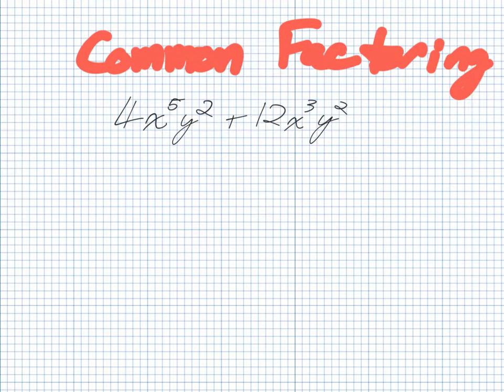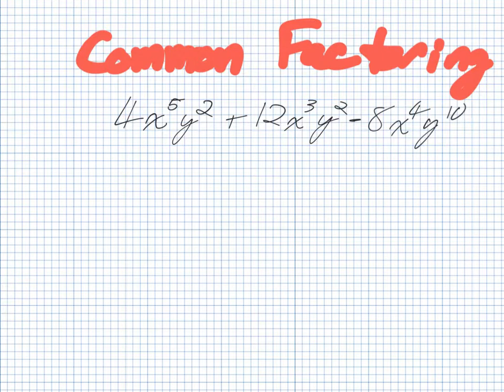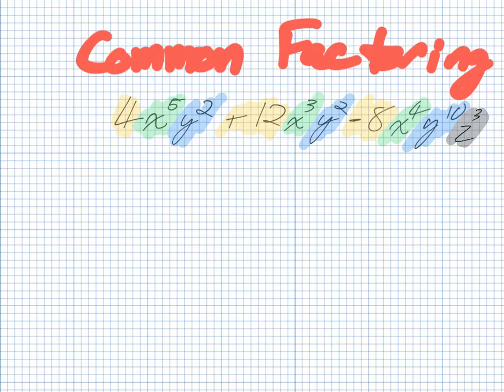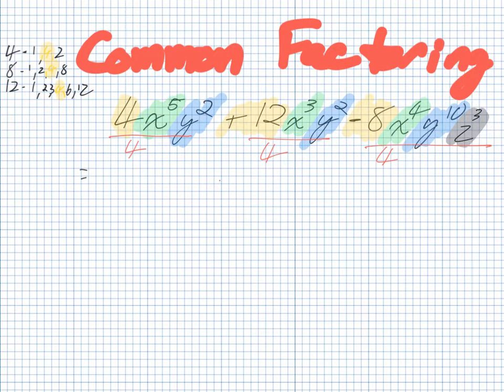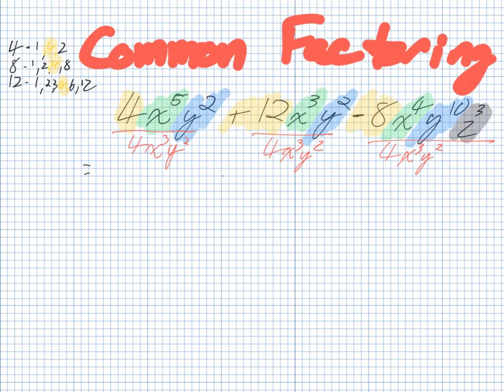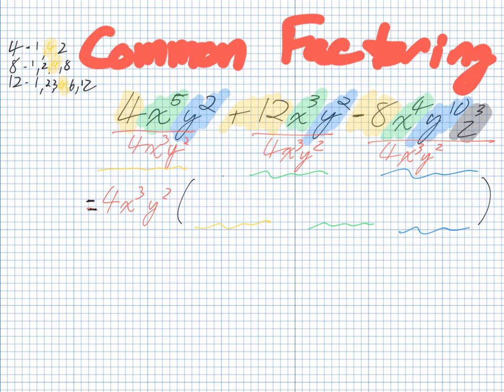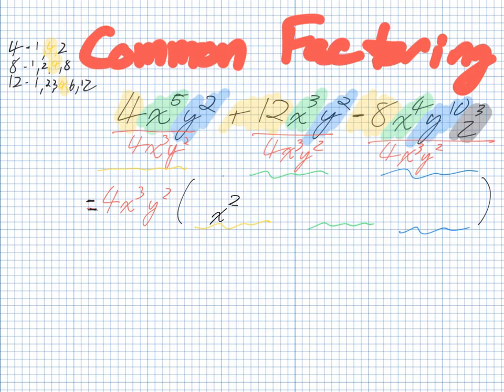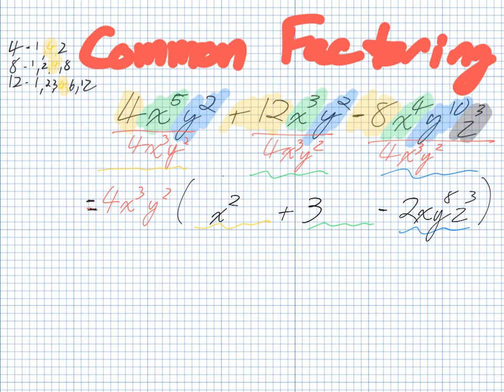Common Factoring (Grade 10 Academic)